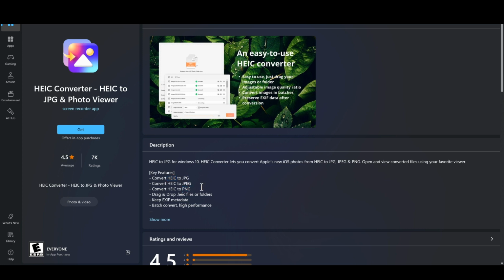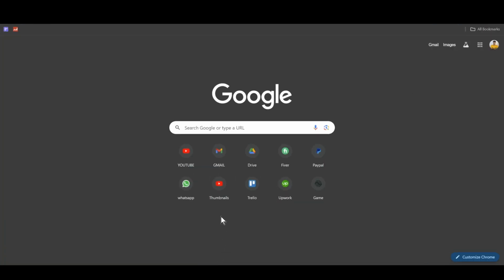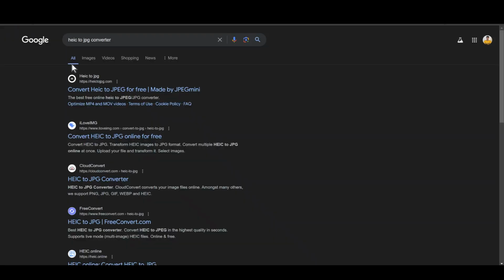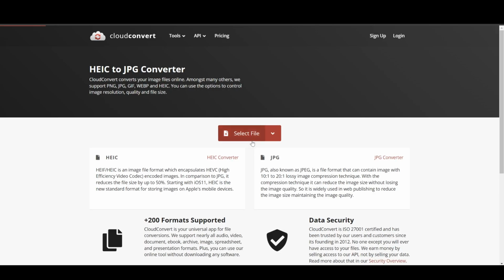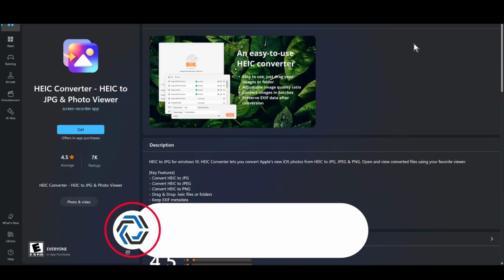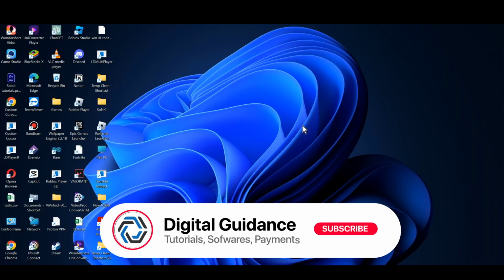How to Open Heic File on Windows | Quick and Easy!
If you are looking for a video tutorial on open heic files in windows 10? Look no further!
This comprehensive video demonstrates the process of open heic files in windows 11 step by step. Make sure to watch till the end for a thorough grasp.